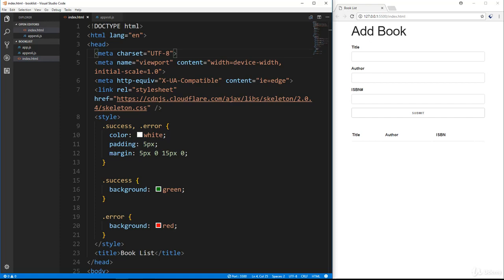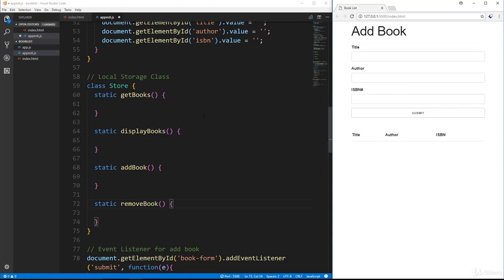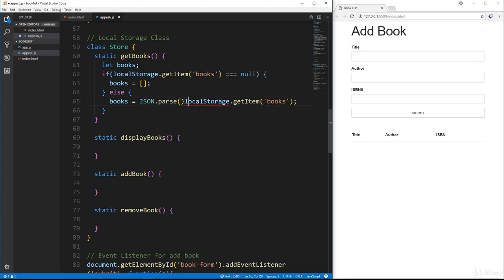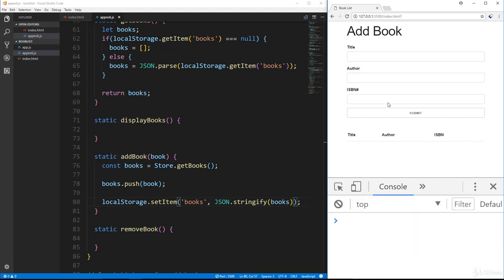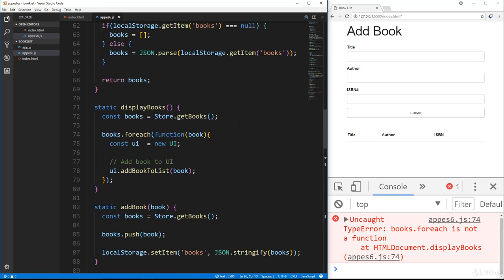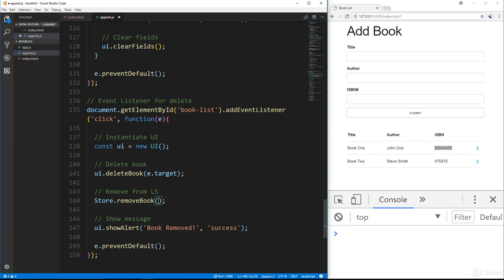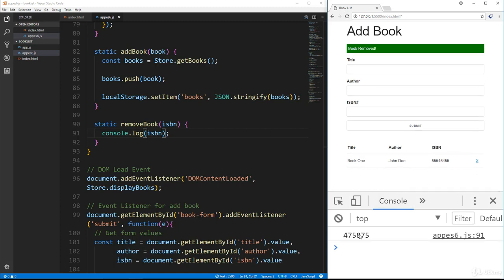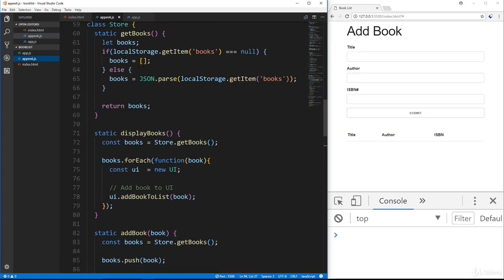JavaScript Book List 6 - Bonus - Add Local Storage